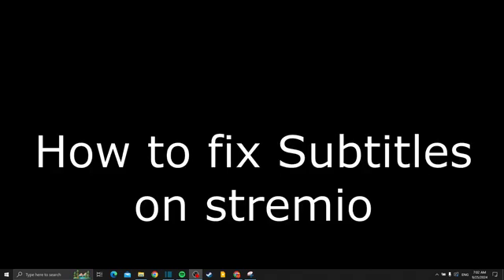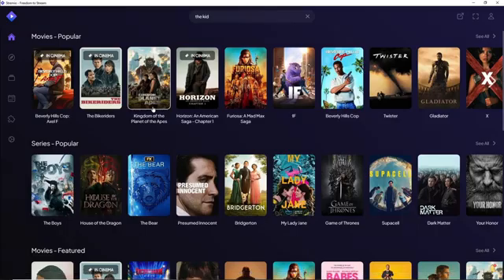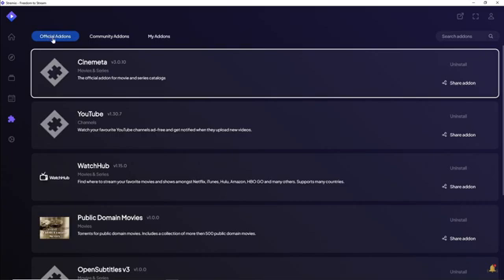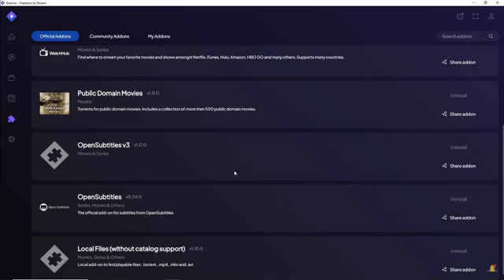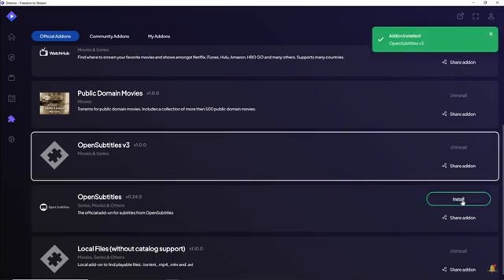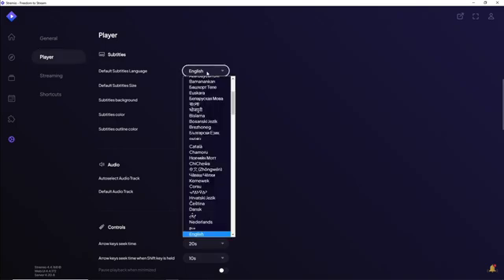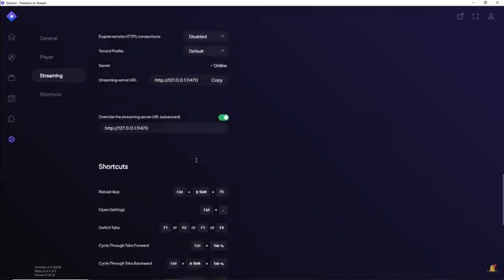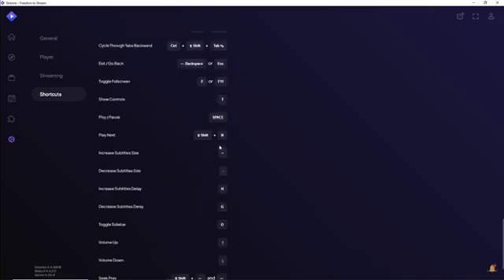How to Fix Stremio Subtitles BEST METHOD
Stremio's subtitle functionality, while generally reliable, can sometimes encounter issues. Here's a comprehensive guide on how to troubleshoot and fix common subtitle problems:

**Understanding Stremio Subtitles:**

Stremio relies on add-ons to provide subtitles. These add-ons source subtitles from various online databases. Common issues include missing subtitles, incorrect synchronization, or poor quality.

**Troubleshooting Steps:**

1.  **Check Internet Connection:**
    * Ensure you have a stable internet connection.
    * Subtitle add-ons require internet access to fetch subtitles.

2.  **Verify Subtitle Add-ons:**
    * Make sure you have a subtitle add-on installed.
    * Common subtitle add-ons include OpenSubtitles, Subscene, and Addic7ed.
    * Go to "Add-ons" in Stremio and check if your subtitle add-ons are enabled.
    * Try uninstalling and reinstalling the subtitle add-on.

3.  **Adjust Subtitle Settings:**
    * While playing a video, click the subtitle icon in the player interface.
    * Check if subtitles are enabled.
    * If subtitles are available, try selecting a different subtitle track.
    * Adjust the subtitle delay if the subtitles are out of sync. Use the plus and minus buttons to adjust the timing.

4.  **Force Subtitle Refresh:**
    * Sometimes, Stremio might not load the subtitles correctly on the first attempt.
    * Try pausing and resuming the video playback.
    * If that doesn't work, close and reopen the video.

5.  **Clear Stremio Cache:**
    * Clearing Stremio's cache can resolve issues with subtitle loading.
    * Go to "Settings" in Stremio.
    * Look for an option to clear the cache.
    * Clear the cache and restart Stremio.

6.  **Try Different Video Sources:**
    * The availability and quality of subtitles can vary depending on the video source.
    * Try playing the same video from a different source to see if the subtitle issue persists.

7.  **External Subtitle Files:**
    * If Stremio's built-in subtitles are problematic, you can use external subtitle files.
    * Download subtitle files from websites like OpenSubtitles or Subscene.
    * Ensure the subtitle file has the same name as the video file and is in the same folder.
    * Stremio should automatically detect and load the external subtitle file.

8.  **Update Stremio:**
    * Ensure you are using the latest version of Stremio.
    * Outdated versions may have bugs that affect subtitle functionality.
    * Check for updates in Stremio's settings or on the official Stremio website.

9.  **Check Subtitle Language:**
    * Ensure that the subtitle language that you are selecting is correct.
    * If you are looking for english subtitles, make sure that the language is set to english.

10. **Restart your device:**
    * Sometimes, a simple restart of the device that Stremio is being used on will solve the problem.

**Important Considerations:**

* **Subtitle Add-on Compatibility:** Ensure your subtitle add-ons are compatible with the current version of Stremio.
* **Subtitle Quality:** Subtitle quality can vary. Choose subtitles with good ratings or reviews.
* **Subtitle Synchronization:** Subtitle synchronization issues are common. Use the subtitle delay feature to adjust the timing.

**Why This Method is Effective:**

This method provides a comprehensive approach to troubleshooting Stremio subtitle issues, covering various potential causes and solutions. It emphasizes the importance of checking add-ons, adjusting settings, and using external subtitle files.